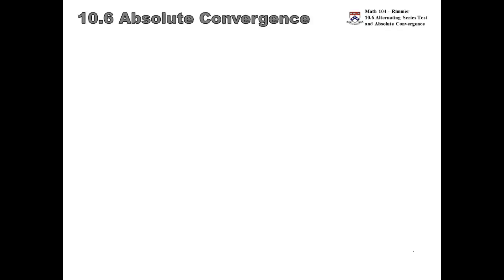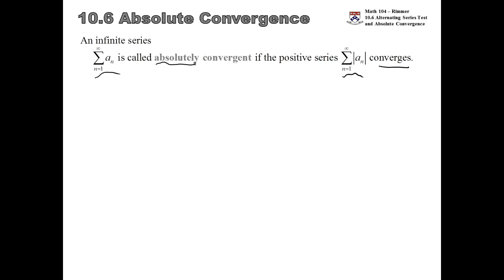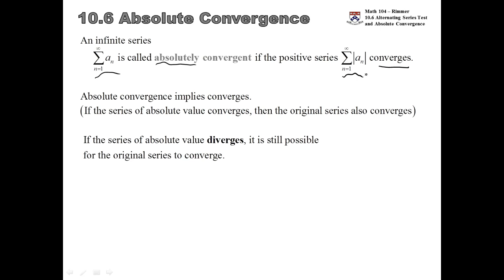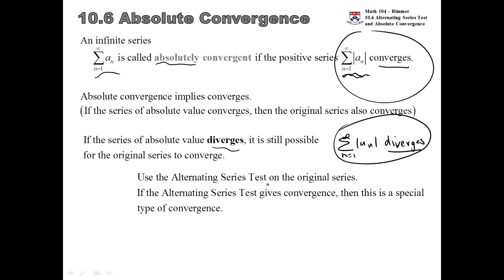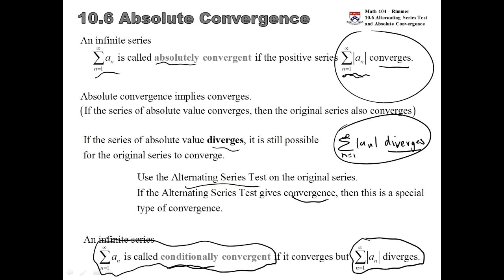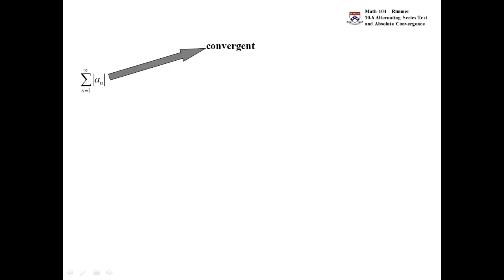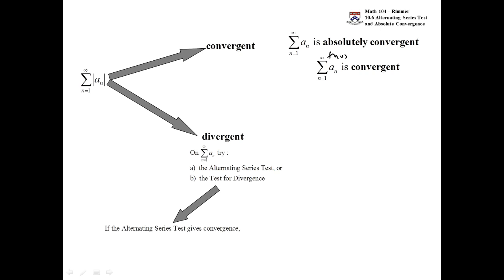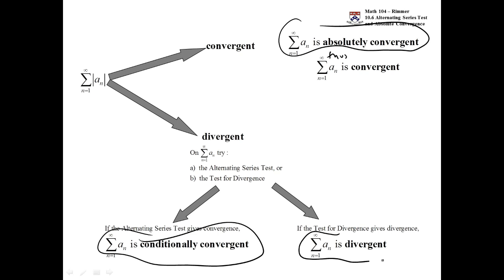Absolute Convergence vs. Conditional Convergence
An explanation of absolute convergence and conditional convergence with examples.